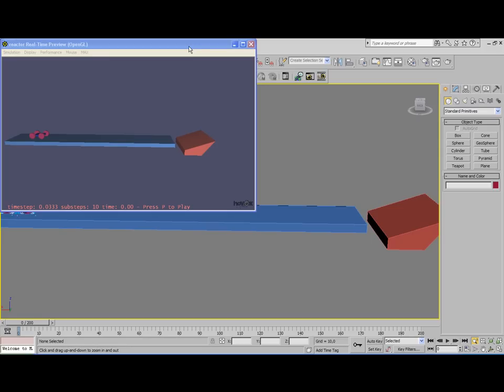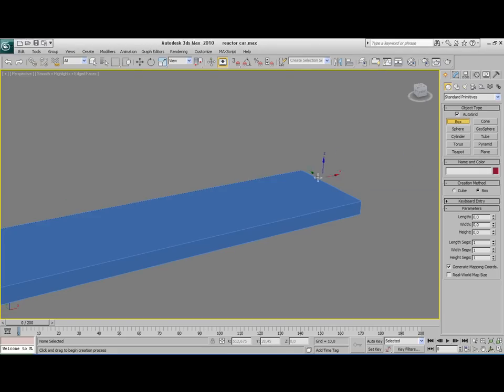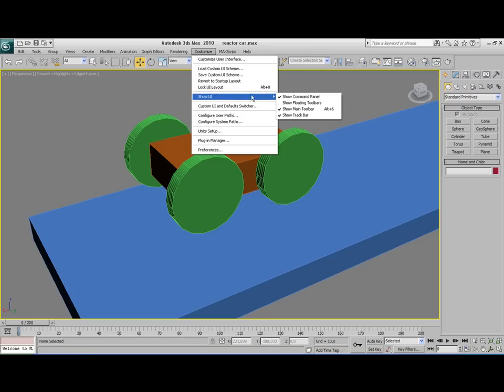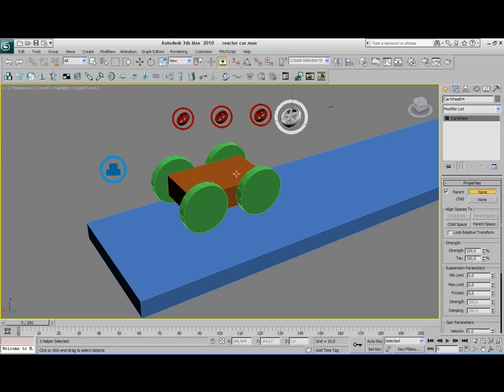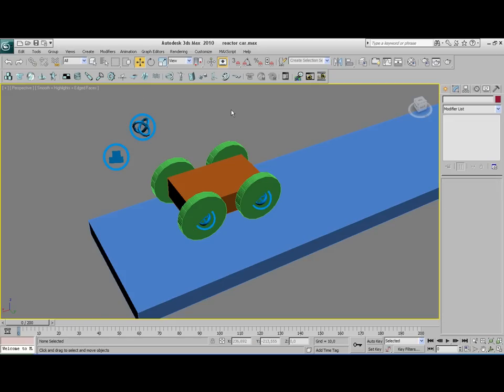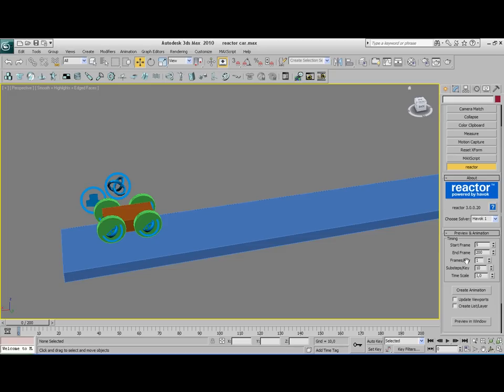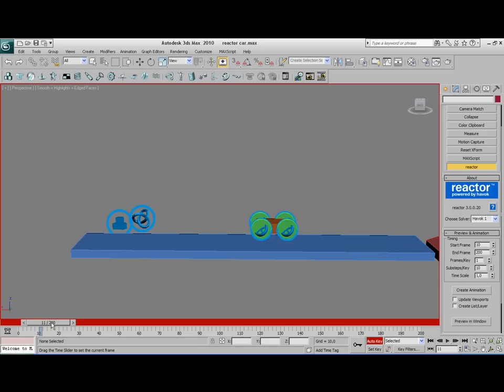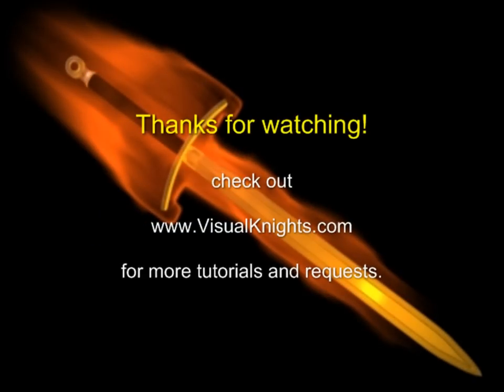3d max Reactor tutorial: Creating wheels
In this tutorial I'll show you how to make a car with rolling wheels. By using reactor you can create constraints for wheels. This tutorial can also used with older versions of 3ds Max. for more tutorials. If you have any questions or request, just ask us!! If you have complaints, tell us about it in a normal way. Thanx